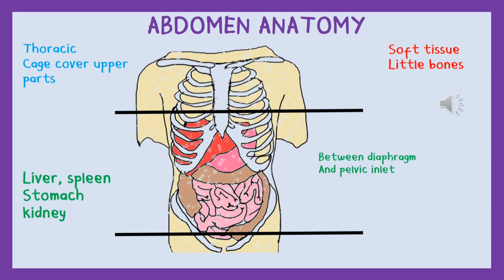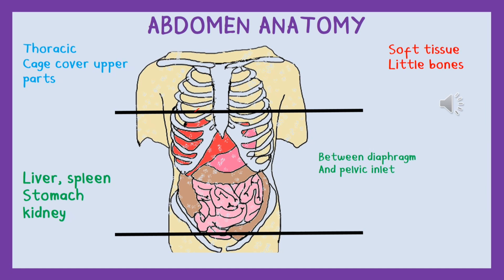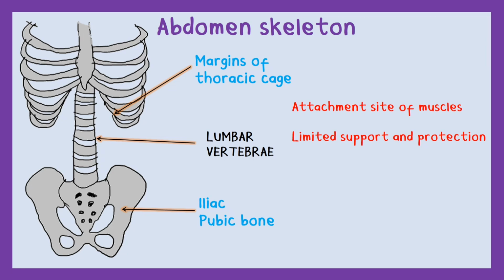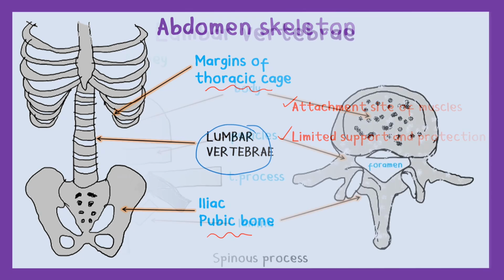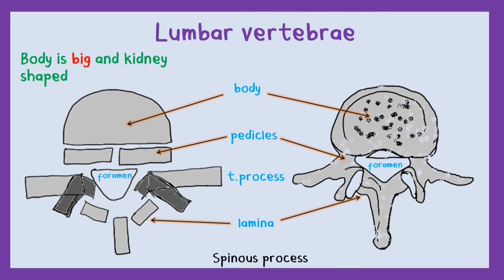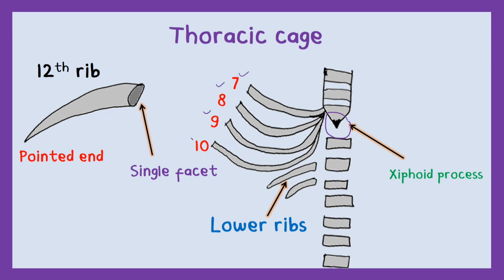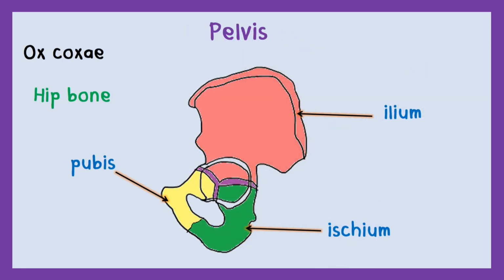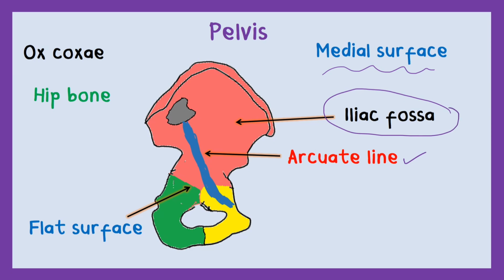Introduction to Abdominal Anatomy